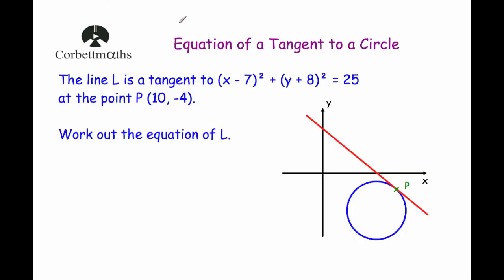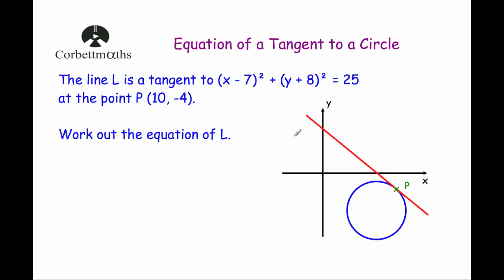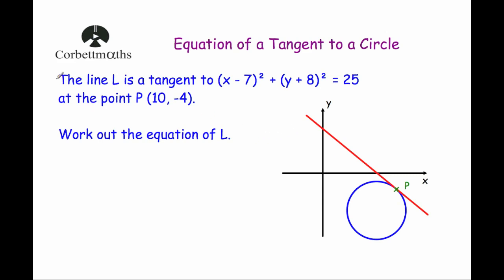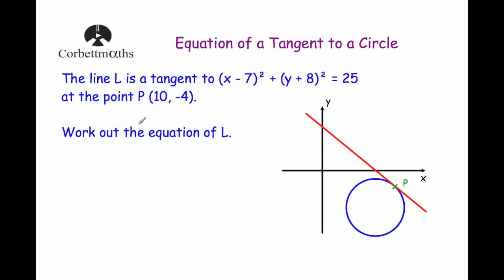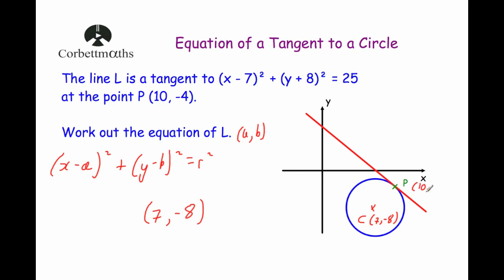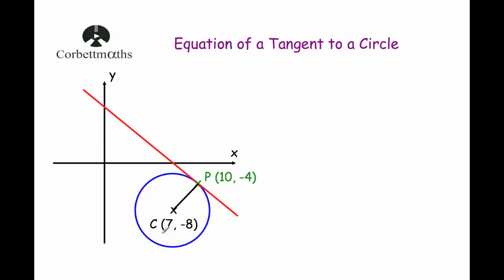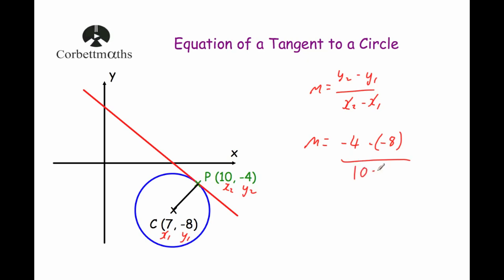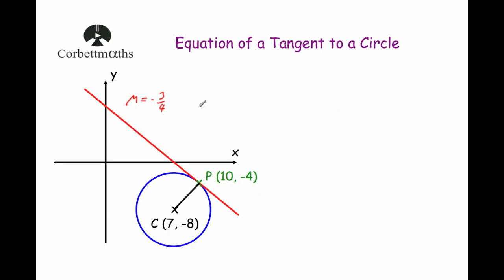Equation of a Tangent to a Circle 2 - Corbettmaths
This video shows how to find the equation of a tangent to a circle when the centre is not the origin.